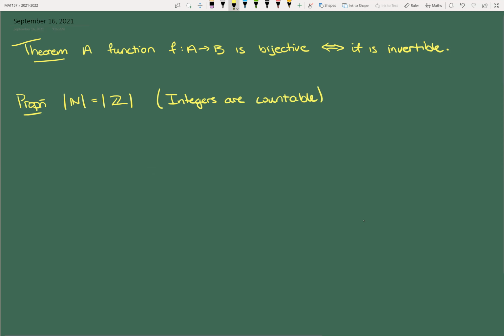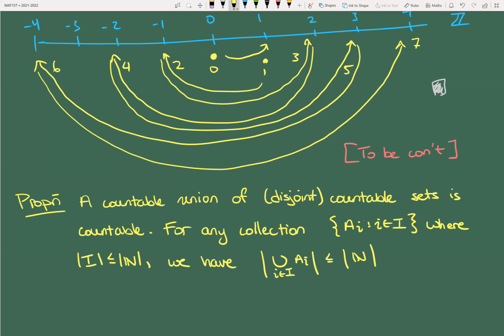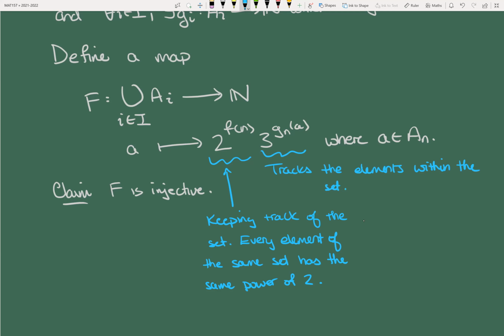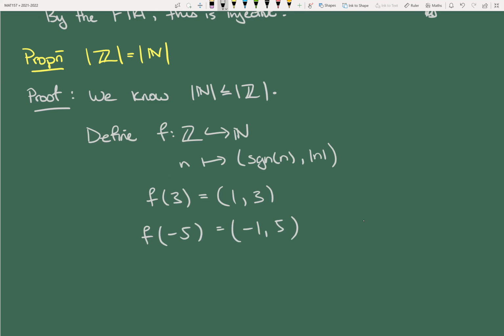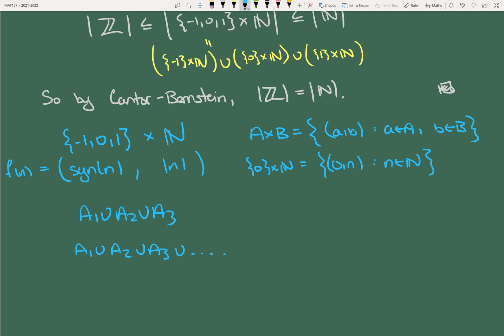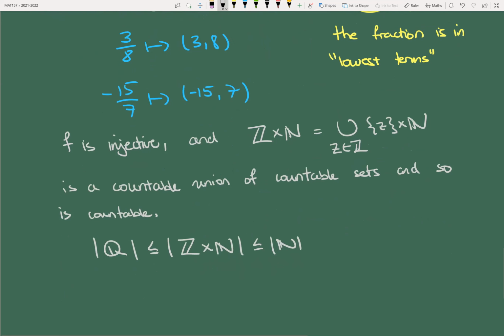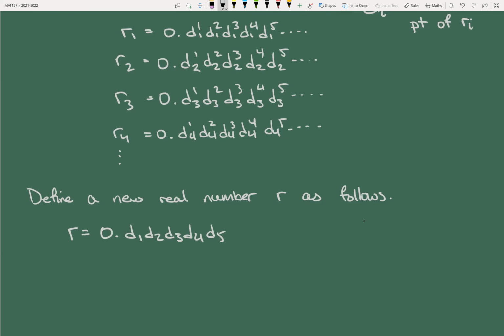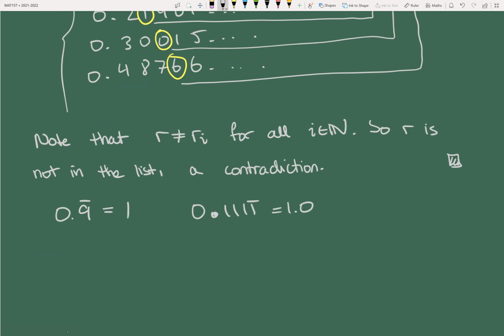MAT157 - September 16, 2021